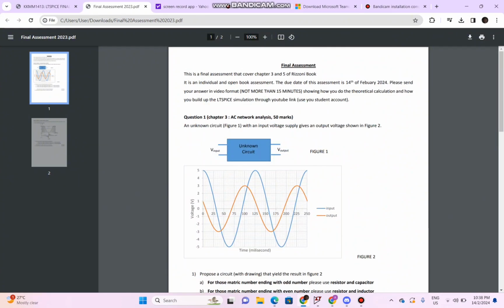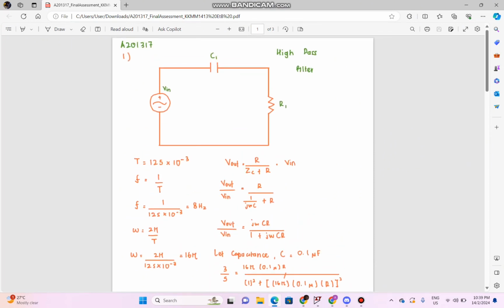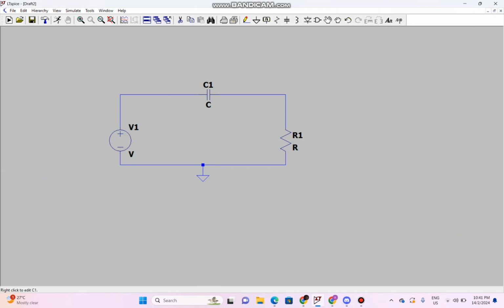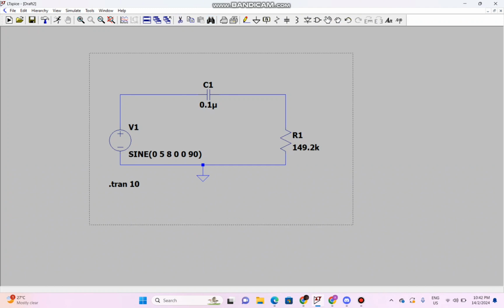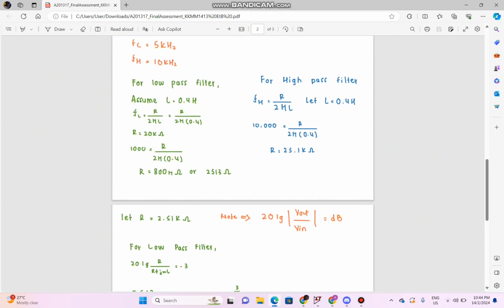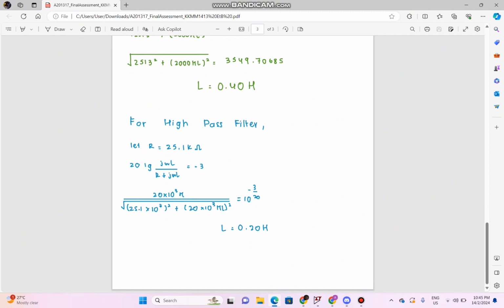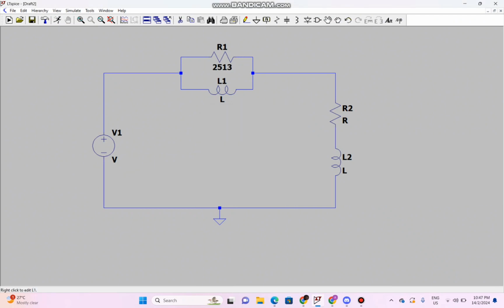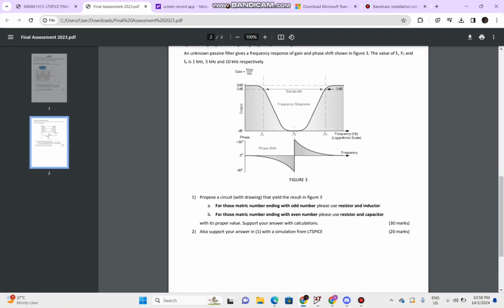Final Assessment A201317 KKMM1413